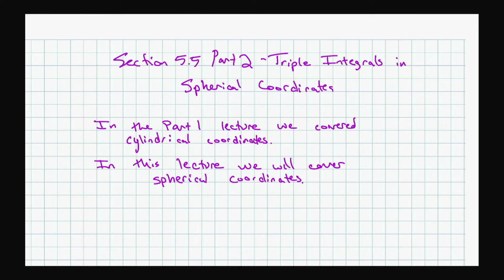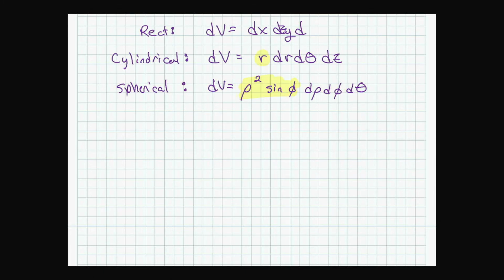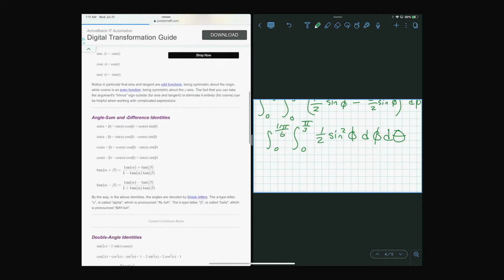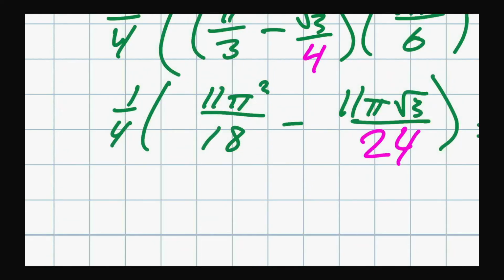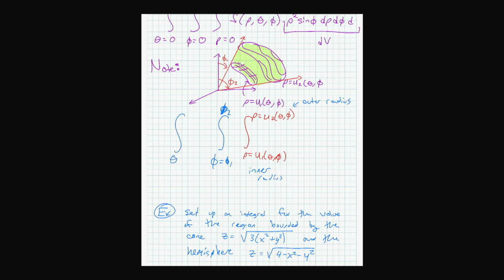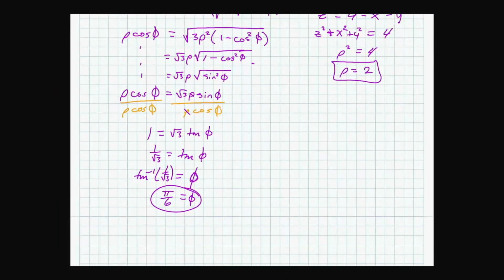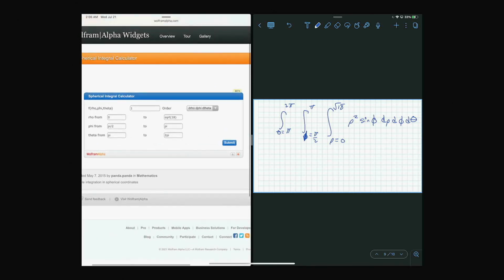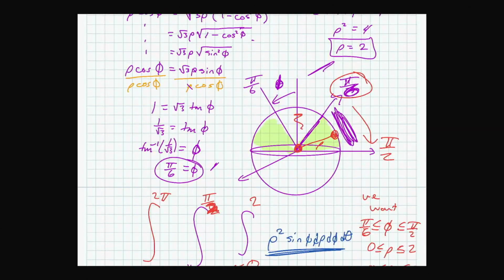Math 4C Section 5 5 Part 2 Triple Integrals in Spherical Coordinates